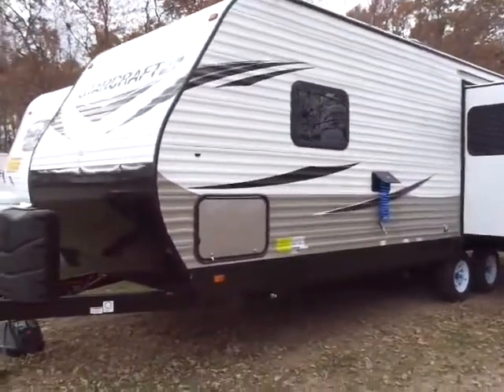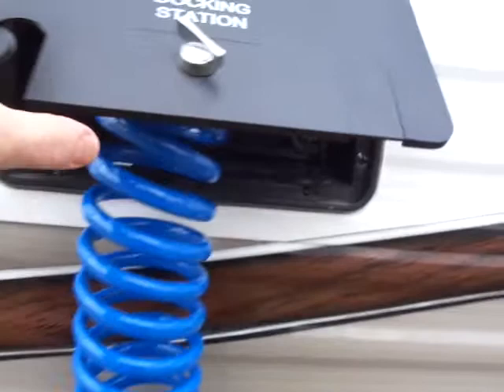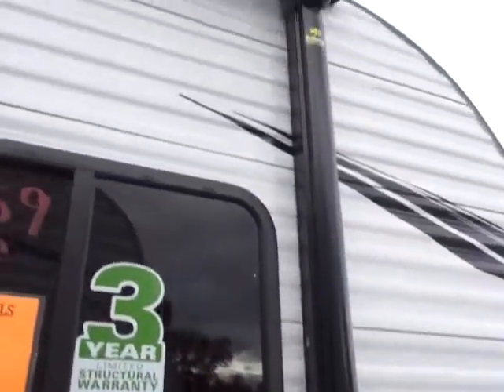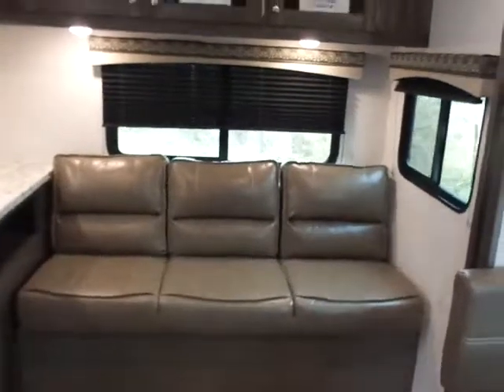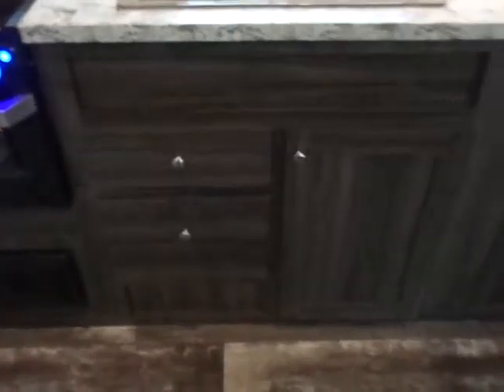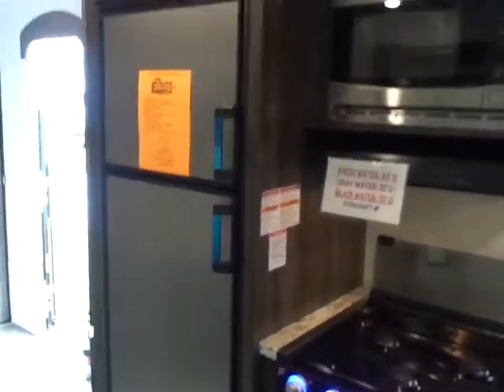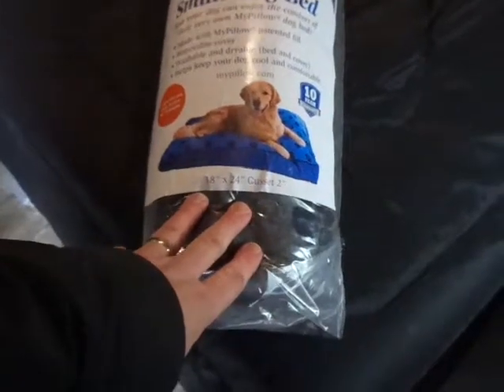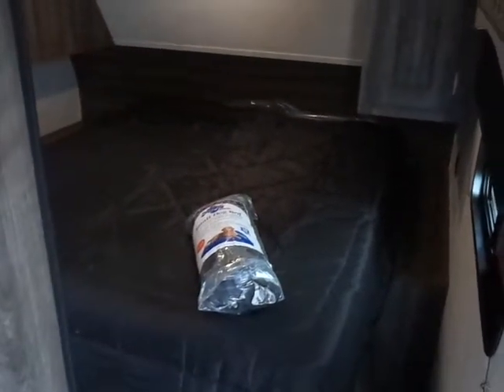$16,977 $PECIAL! 2020 STARCRAFT AUTUMN RIDGE 23RLS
KIMBLE RV in COLDWATER, MICHIGAN. WE'RE TOURING THIS NEW 2020 STARCRAFT AUTUMN RIDGE 23RLS TRAVEL TRAILER THAT INCLUDES: CLIMATE PACKAGE INSULATION, LIVING RM LED TV, POWER AWNING, DUAL-ENTRY BATH and PRIVATE FRONT MASTER.